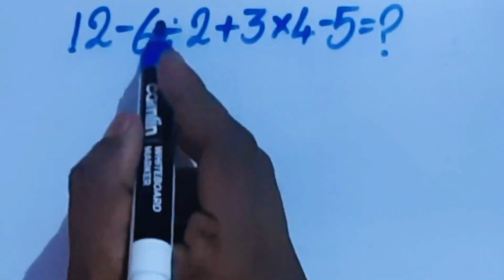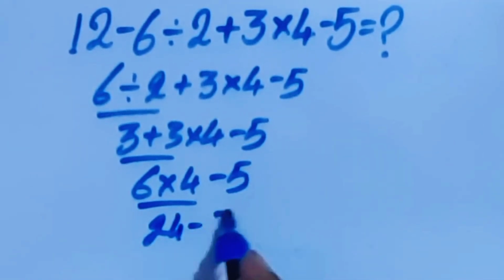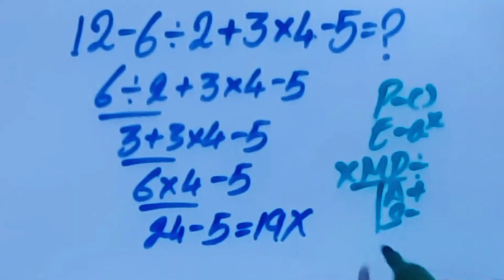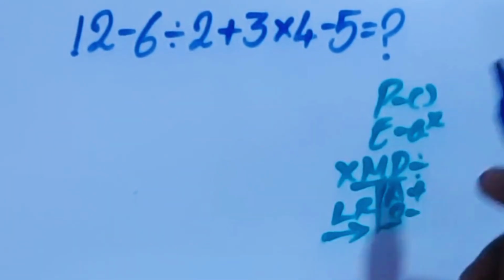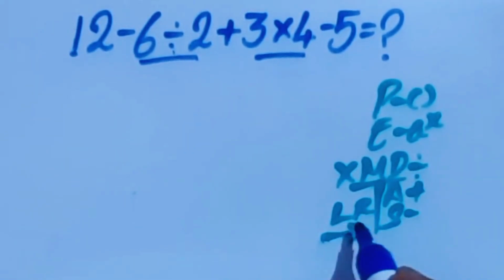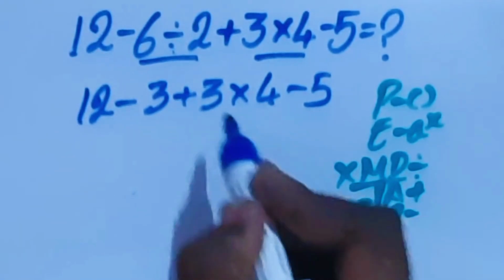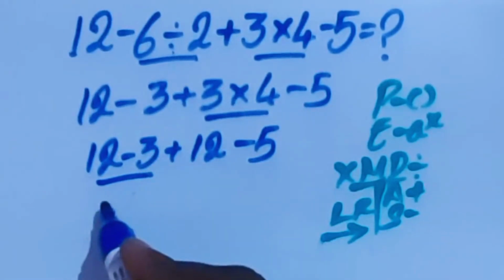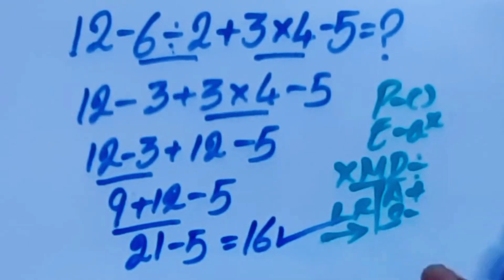Answer Is NOT 19 ❌ | This BODMAS Question Tricks Everyone 😱 | 12 − 6 ÷ 2 + 3 × 4 − 5 | MathAura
Most people rush and answer 19, but that answer is WRONG ❌
In this MathAura video, we break down the correct solution to:
This problem tests the Order of Operations (BODMAS / PEMDAS) and reveals the most common exam mistakes.
You’ll learn:
✔ Why division and multiplication come before addition
✔ How to solve step-by-step safely in exams
✔ Where most students go wrong
Perfect for:
📌 School & board exams
📌 Competitive exams
📌 Olympiad basics
📌 Viral math lovers